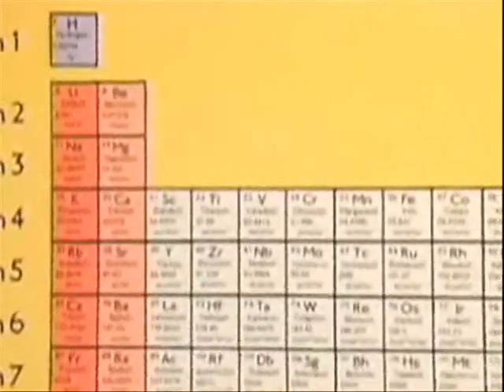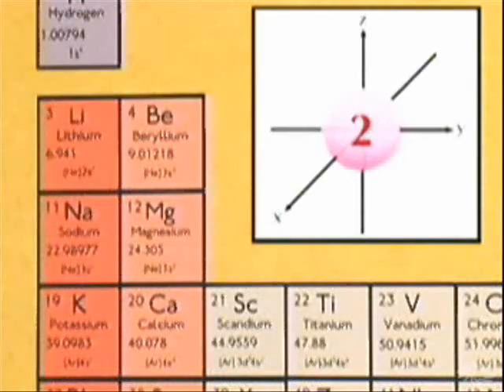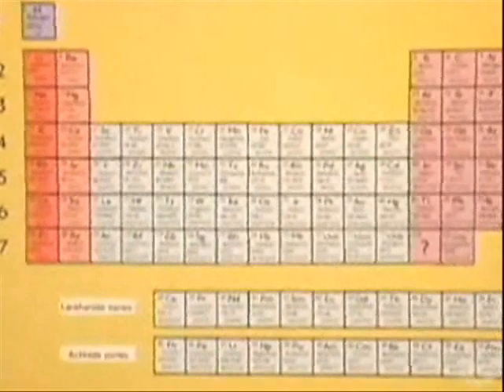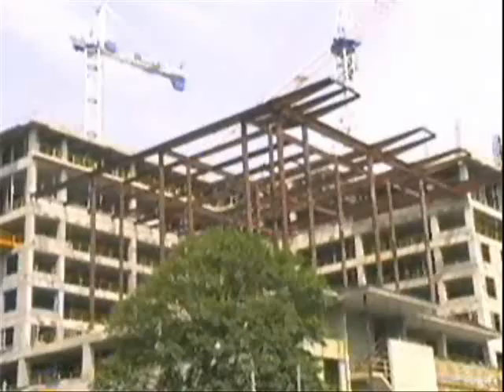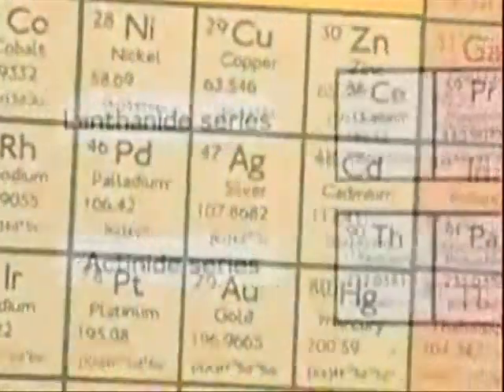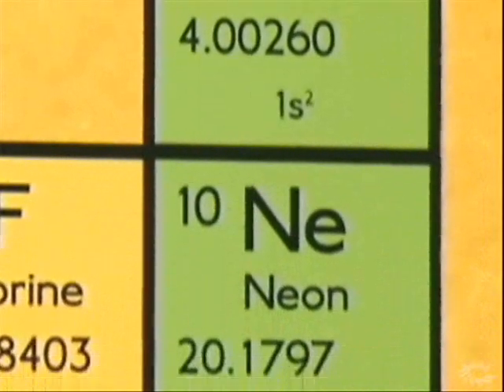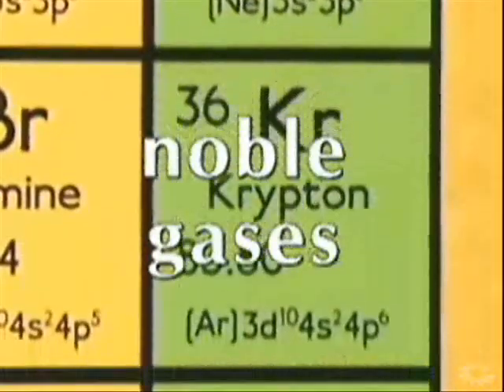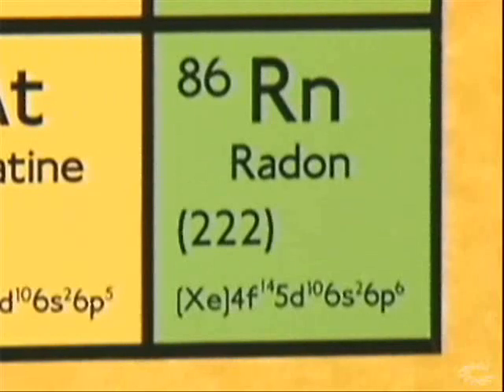simple information about groups of periodic table